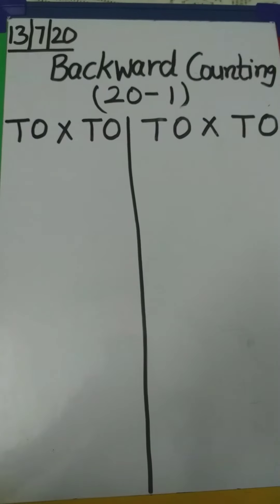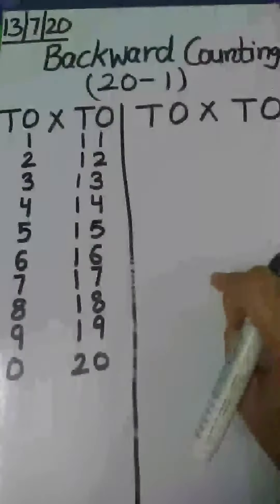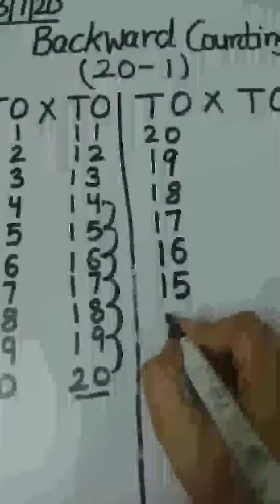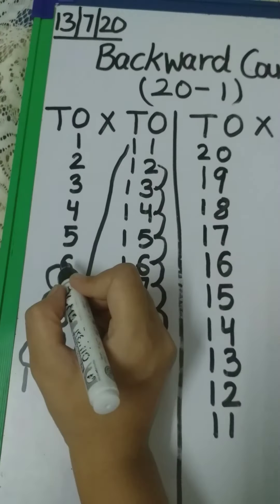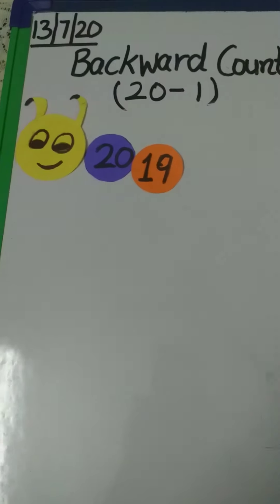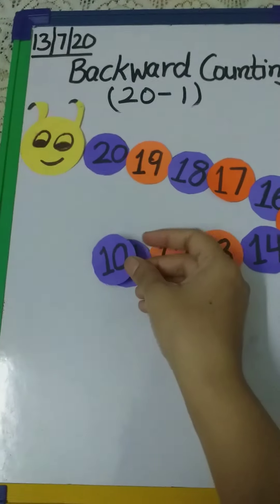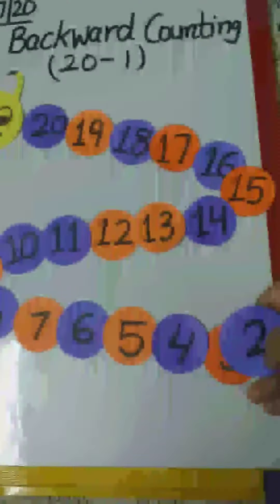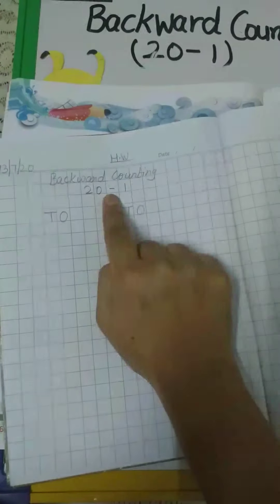Backward Counting 20-1